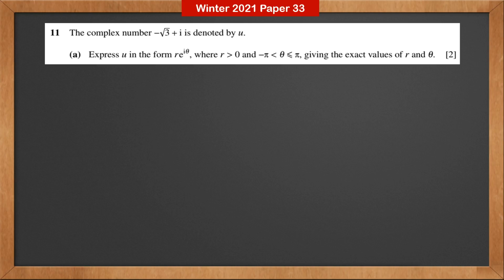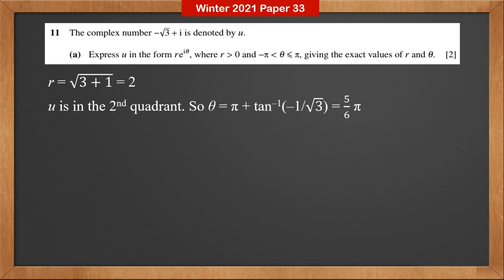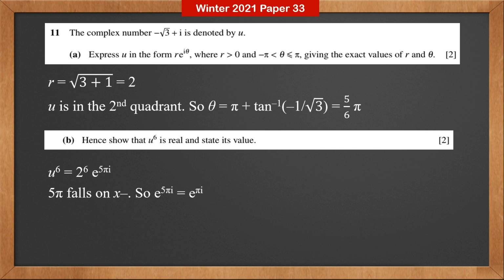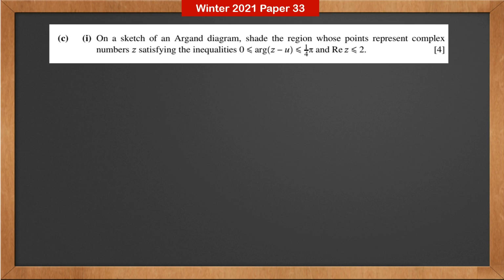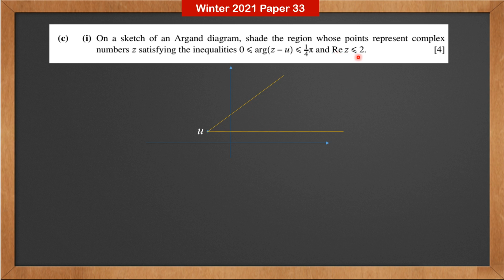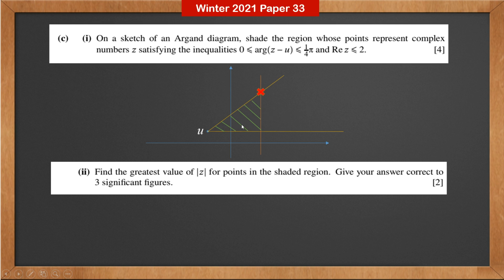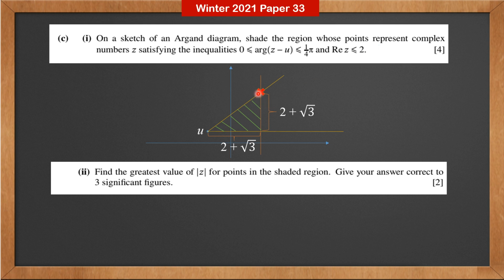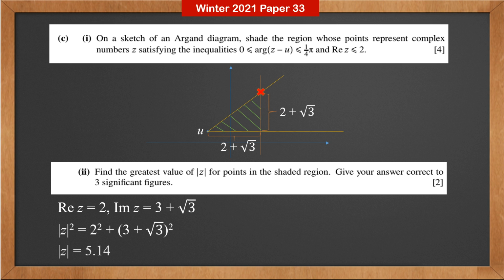CAIE 9709 P3 Year 2021 Winter Paper 33 - Question 11